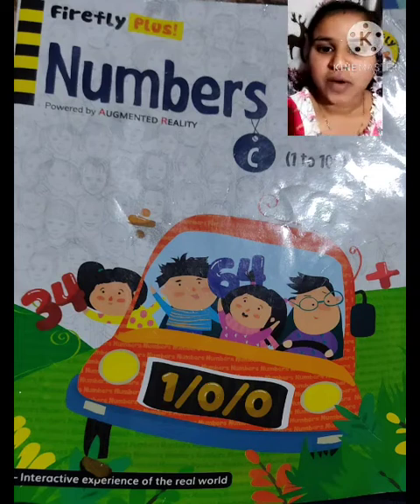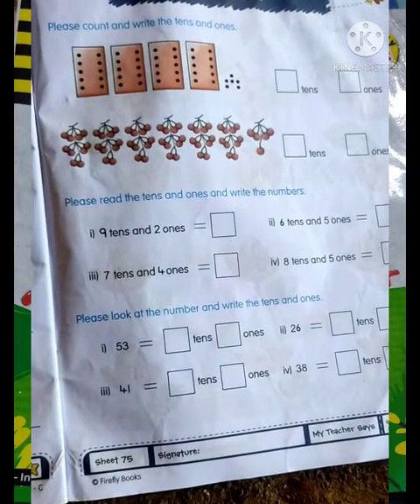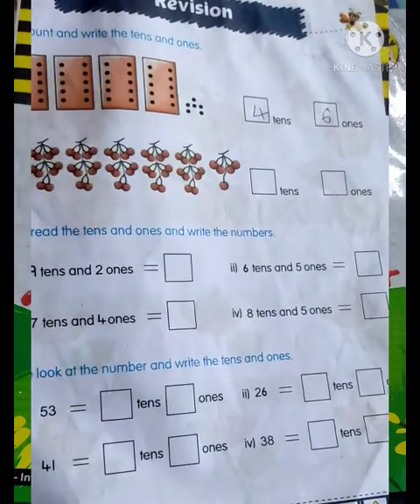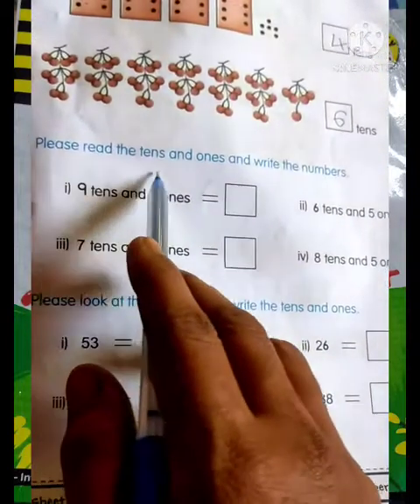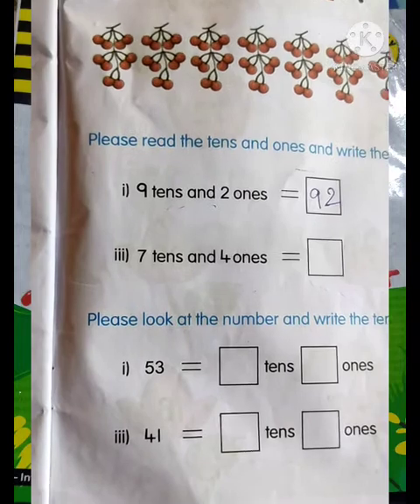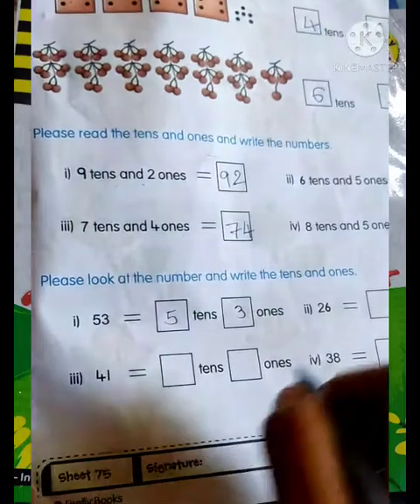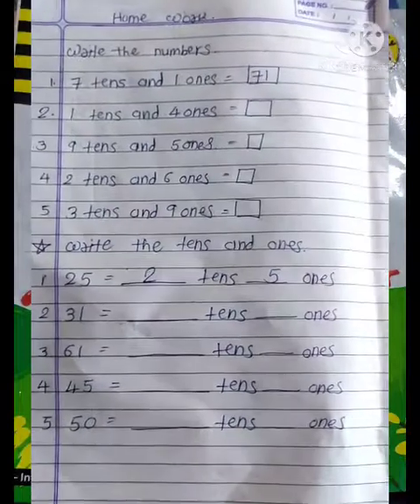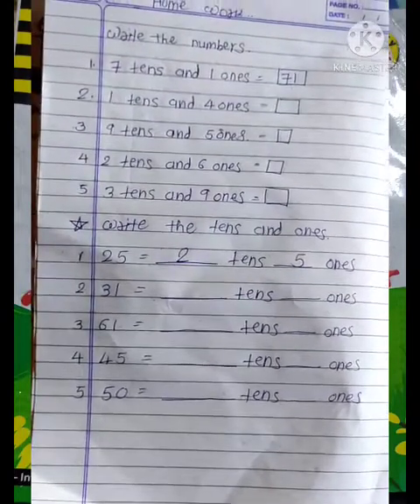english medium NUMBERS- CTD- 1STLEARN TO ONES AND TENS